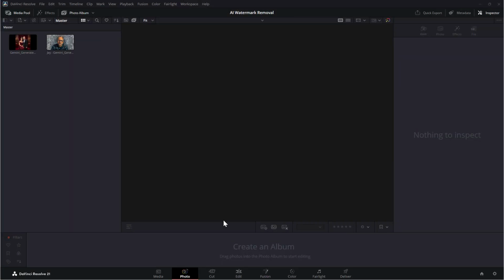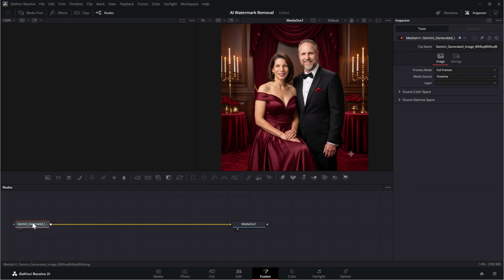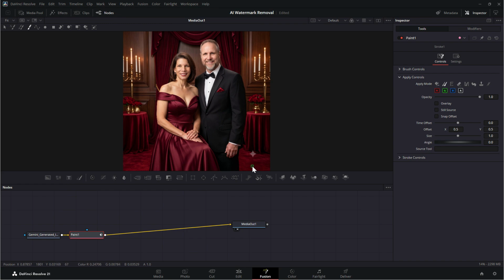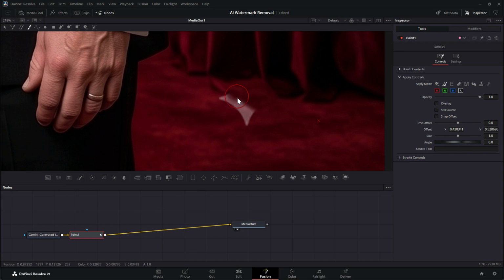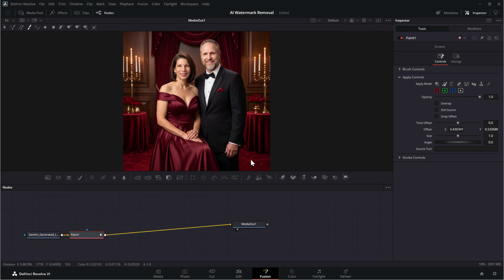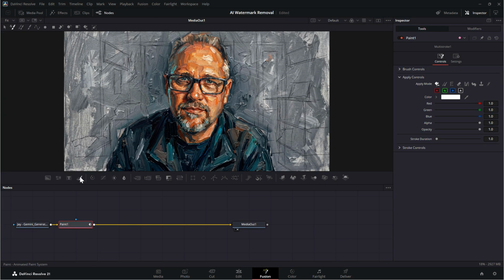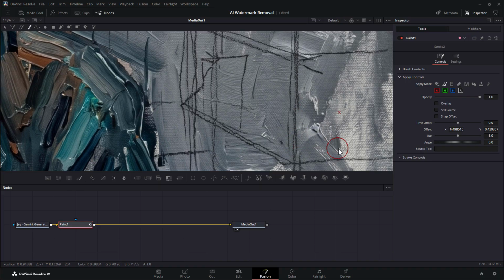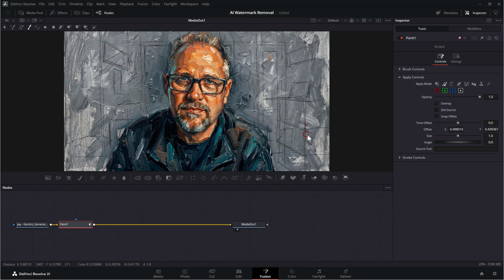Stop Paying for Watermark Removal – Do This Instead!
How to Remove an AI Image Watermark for FREE in DaVinci Resolve!

Learn how to remove a watermark from an AI image using the free version of DaVinci Resolve. Clean up your generated graphics quickly.

This tutorial guides you through the process of erasing unwanted logos or text overlays from your creative assets. It is designed for editors and designers who want to polish their AI-generated visuals without paying for premium software subscriptions or external removal tools. By utilizing the specific toolset available within the free editing page, you can achieve a clean result efficiently.

I focus on the exact steps needed to isolate the watermark area and blend it seamlessly with the rest of your image. Whether you are working on personal projects or professional content, this method ensures your final output looks professional. Mastering DaVinci Resolve for photo editing opens up more possibilities for your workflow, allowing you to manipulate still frames effectively.

Chapters:
0:00 - Intro
0:20 - Photo Editing Page
0:43 - Setting Up the Paint Node in the Fusion Page
1:10 - Painting out the Watermark
1:55 - Second Example
2:55 - Outro